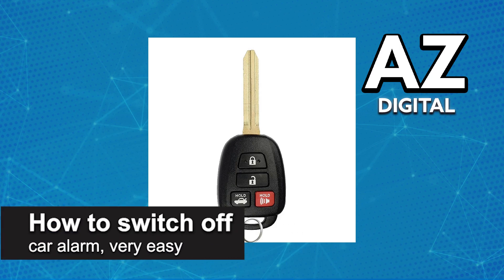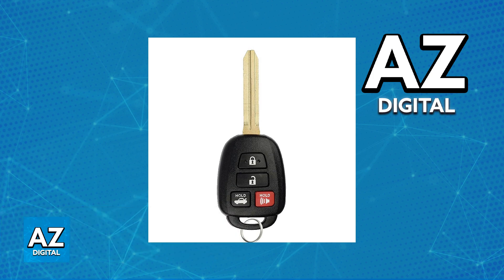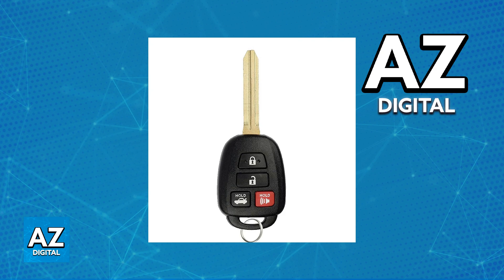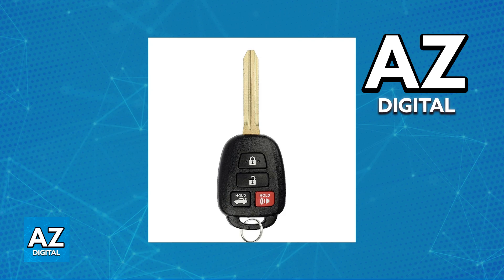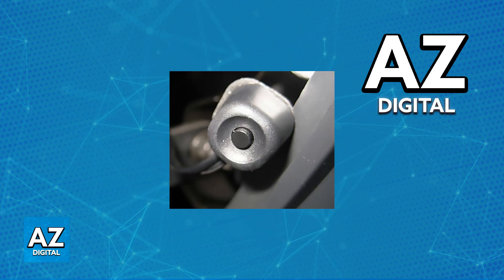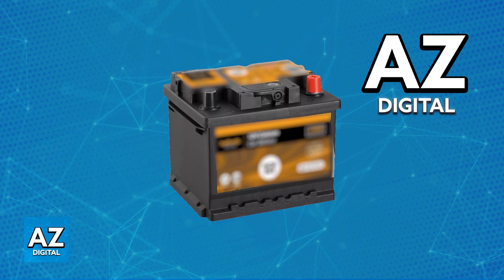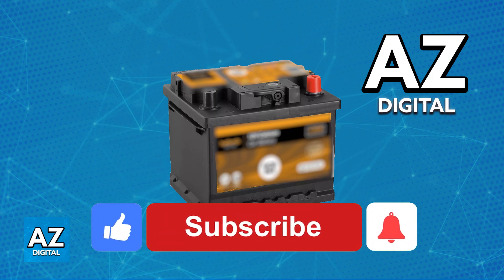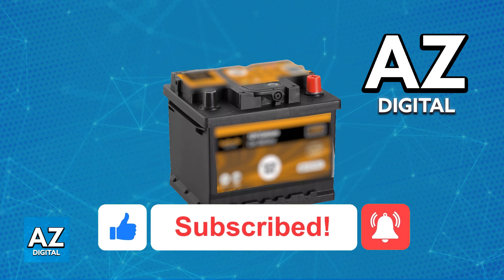How To Switch Off Car Alarm (2025)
In this video I will clear your doubts about how to switch off car alarm, and whether or not it is possible to do this.